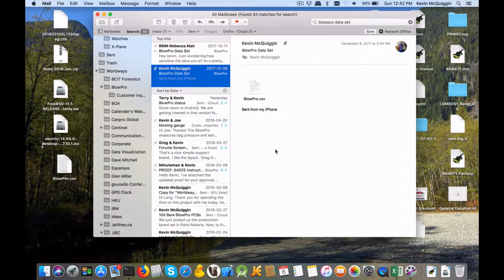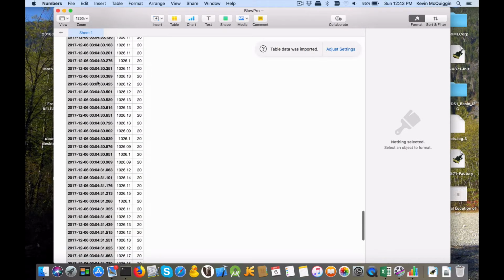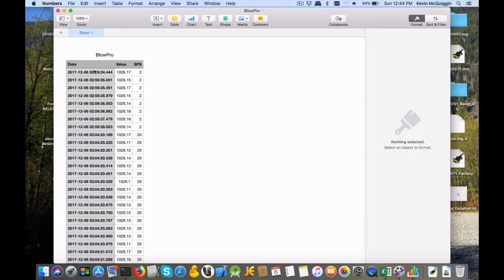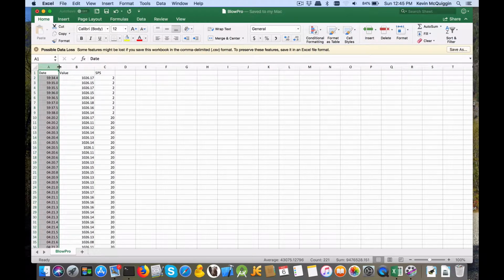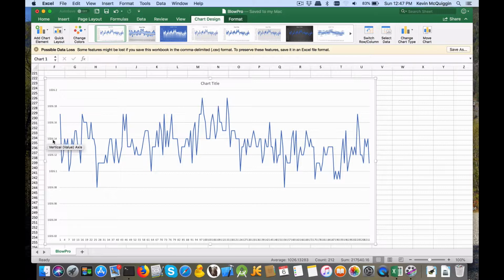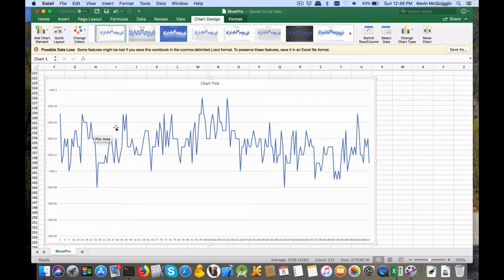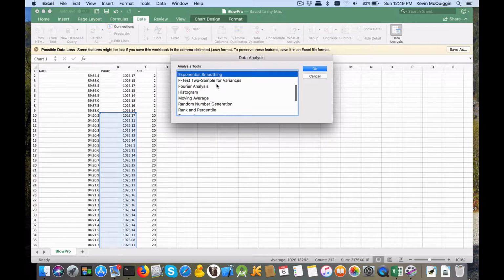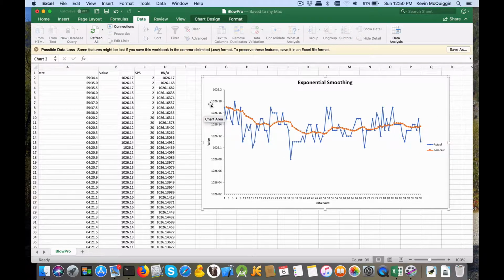Importing BlowPro Data Set to a Spreadsheet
Short video showing how to utilize a data set exported from the BlowPro device.